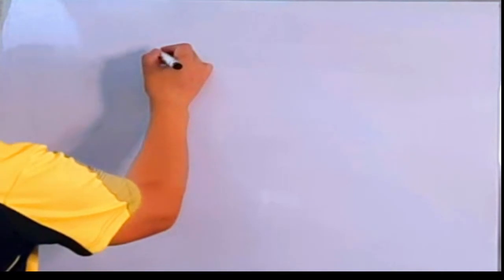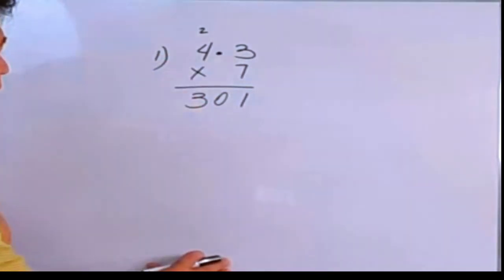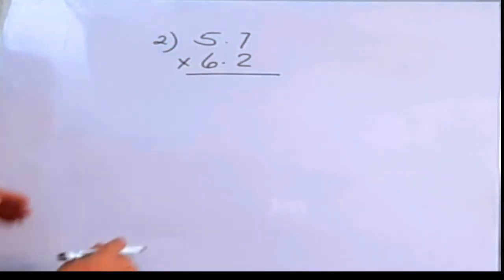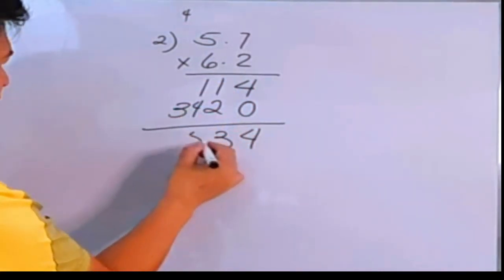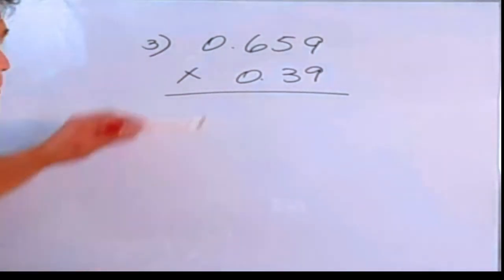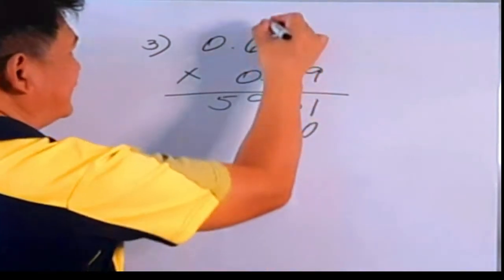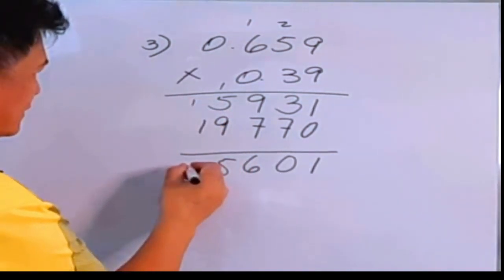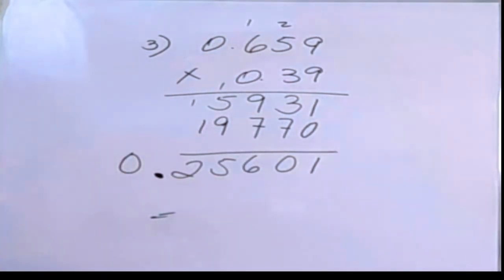Multiplying Decimals made Easy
This tutorial video discusses how to multiply Decimals,